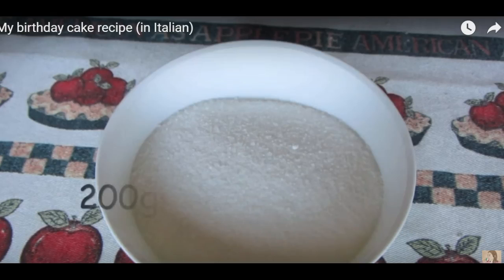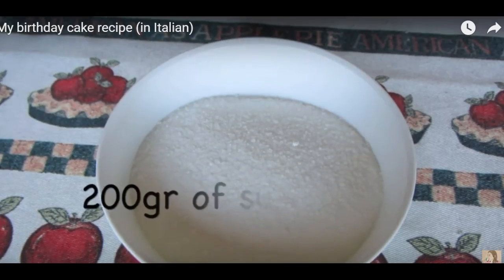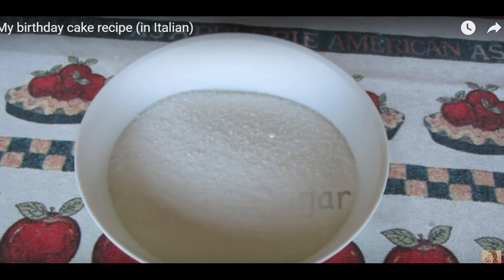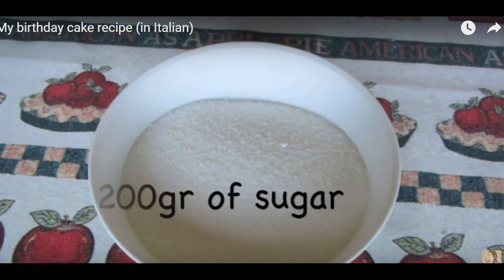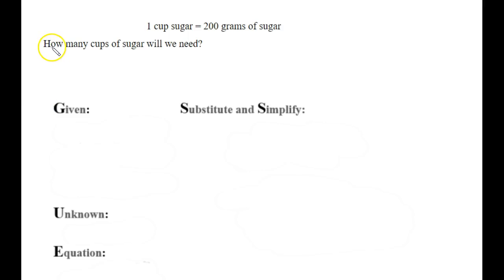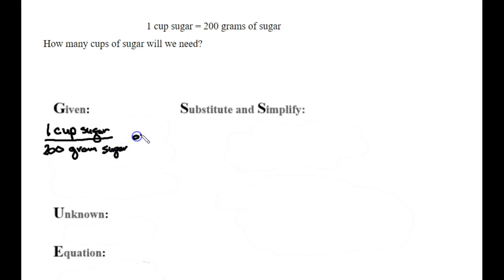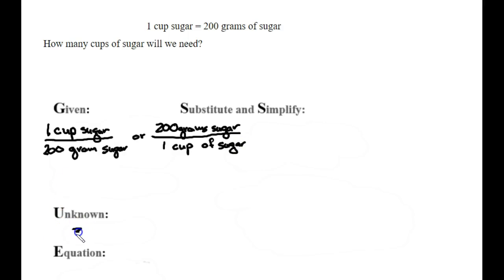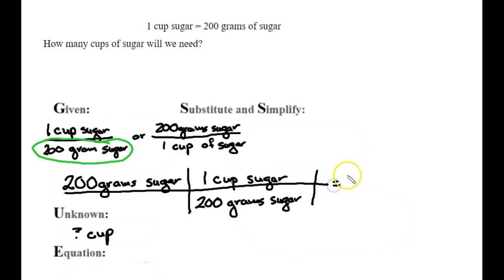Dimensional Analysis 10b